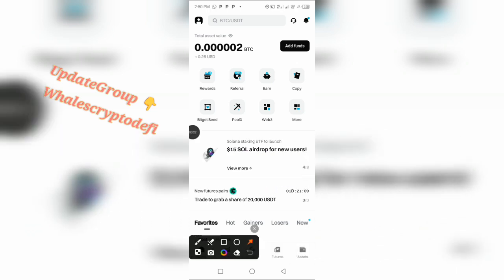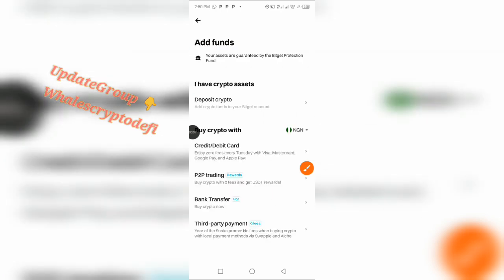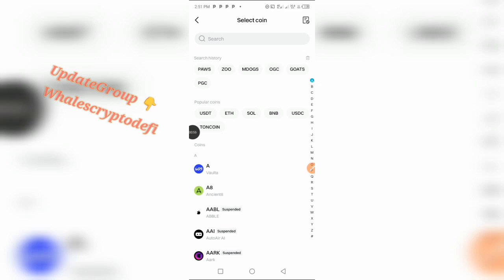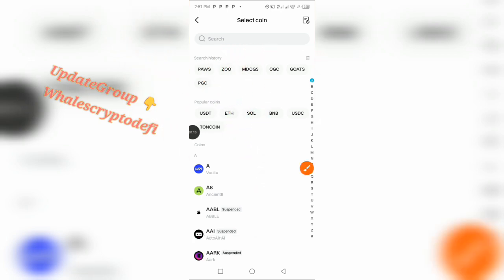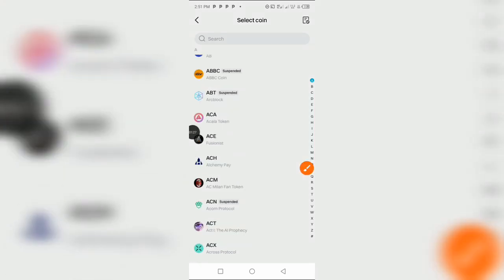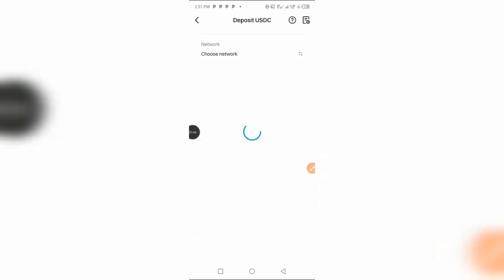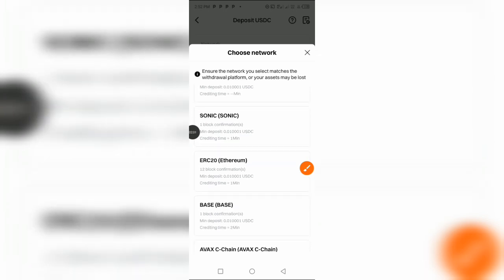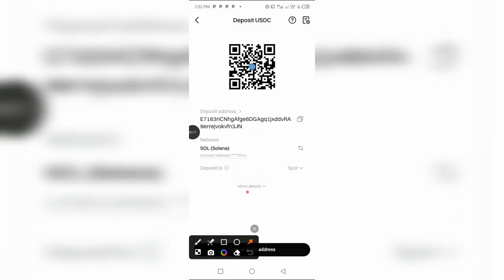BITGET WALLET ADDRESS COPY TUTORIAL (STEP-BY-STEP IN UNDER 1 MINUTE)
Our Escrow P2P Group

📌this quick and easy tutorial, you'll learn exactly how to copy your Bitget wallet address safely and correctly. Whether you're sending crypto from another wallet or receiving funds from an exchange, this step-by-step guide will help you avoid common mistakes and ensure smooth transactions on Bitget.

✅ What you’ll learn in this video:

* How to find your Bitget wallet
* How to copy your wallet address (for USDT, BTC, ETH & more)
* The safest way to share your address without losing funds
* Important tips to avoid scams and errors

TIMESTAMPS:
0:00 – Intro: Why You Need Your Bitget Wallet Address
0:05 – Step 1: Open Bitget App or Website & Go to Assets/Wallet
0:15 – Step 2: Select the Cryptocurrency (USDT, BTC, etc.)
0:25 – Step 3: Choose the Correct Network (TRC20, ERC20, BEP20…)
0:35 – Step 4: Copy Your Deposit Address Instantly
0:45 – Pro Tip: Always Double-Check the Address & Network
0:55 – Final Safety Warning & Outro

💡 Perfect for crypto beginners, traders, and anyone using Bitget in 2025!

📲 Make sure to double-check your copied address before making any crypto transfers